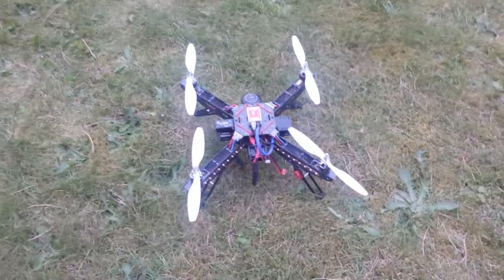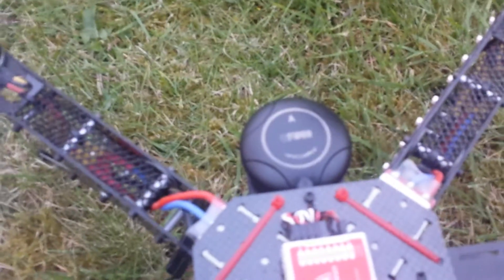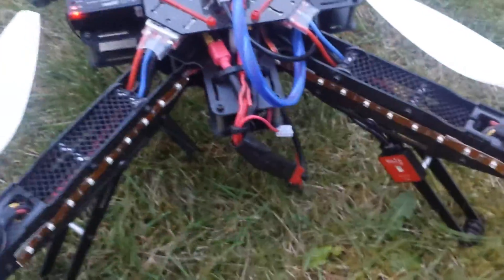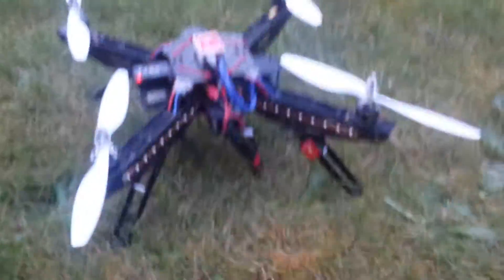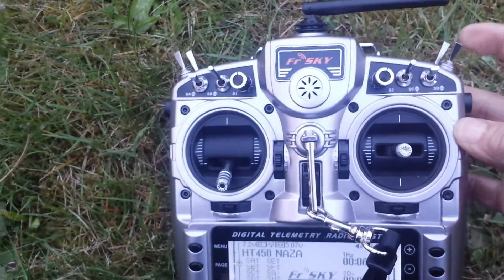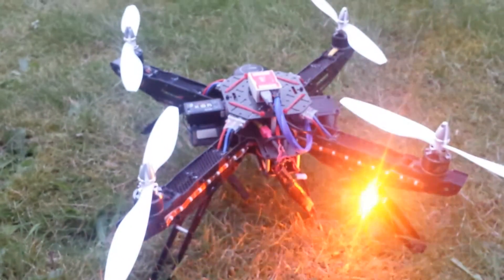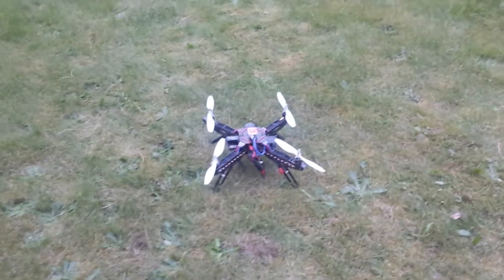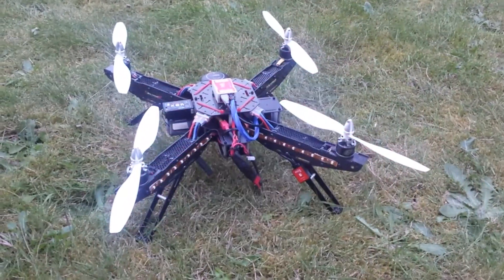Chinese GPS on Naza M Lite HT450 3rd test lock time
This is the final test on using an aftermarket Chinese GPS on a Naza M Lite flight controller.  Lock time for this third try in as many days is down to 1:30 minute.  First day for 3:30, second day was 2:00.